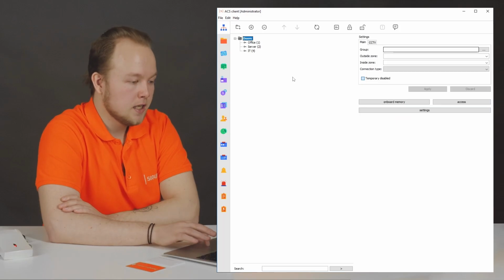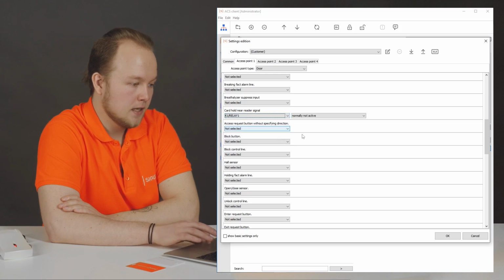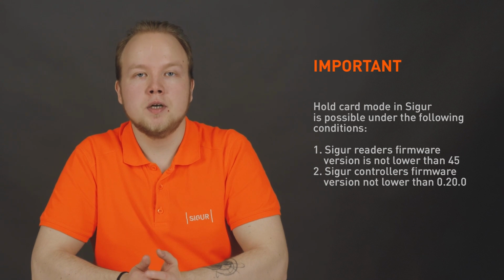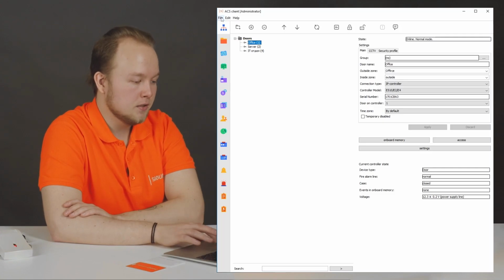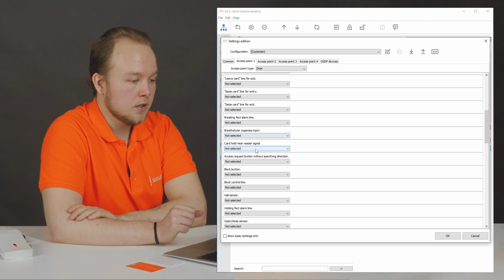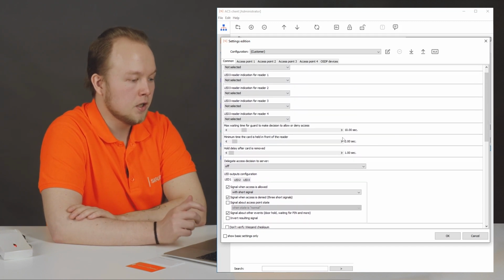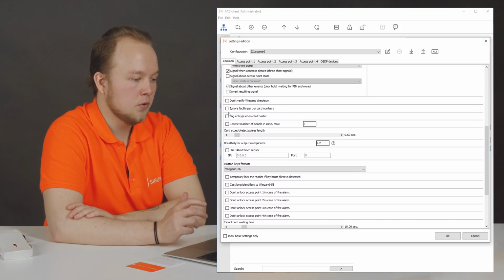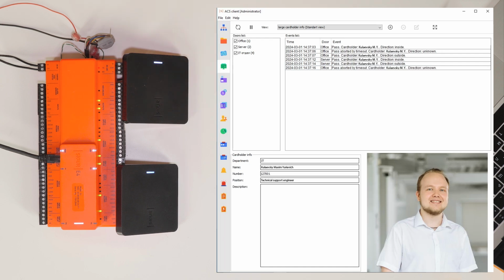How to use presence reader for power supply control & more in Sigur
In order to solve a certain range of ACS tasks, the technical features of some readers can be used, for example, the ability to detect the absence or presence of a card in the reader's area of operation.

This allows, on the basis of data on the card's prolonged presence in the reading area, to build various logics that can both improve individual system functions and, for example, increase the level of strictness of access to various equipment.

Such functionality is realized in presence readers. In Sigur, the presence reader logic is supported by the E510, E2 and E4 controllers. The only difference is in the reader-controller communication interfaces used: Touch Memory and Wiegand on the E510. Wiegand and OSDP - on E2 and E4 models.

00:00 What are presence readers designed for?
00:28 How presence readers work. The iButton interface.
01:35 Support for "card hold" mode when using Wiegand, OSDP interfaces.
02:12 Popular examples of presence readers use. Power management and accurate tme & attendance tracking.
03:27 Function set up on Sigur E510 controller and Matrix III reader (iButton).
05:50 Function set up on Sigur E4 controller and Sigur MR100 reader (Wiegand, OSDP).
08:38 Testing of the configured system.